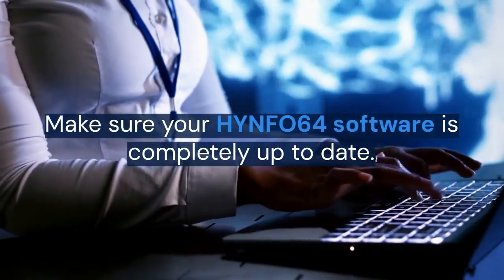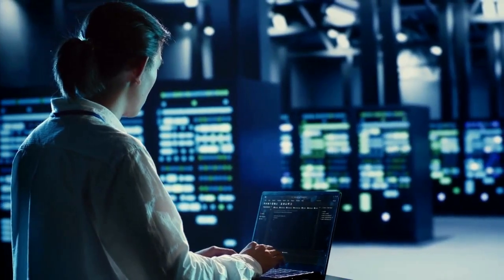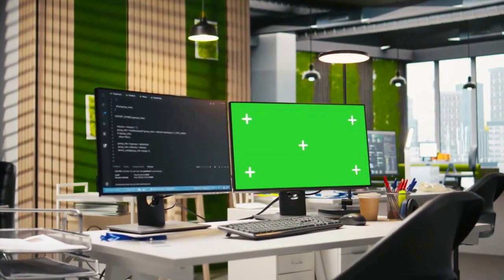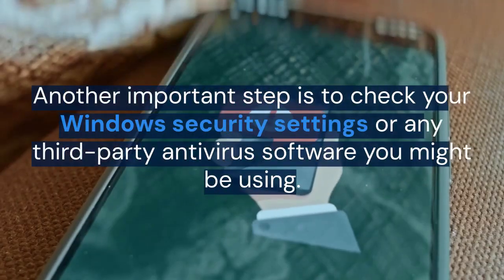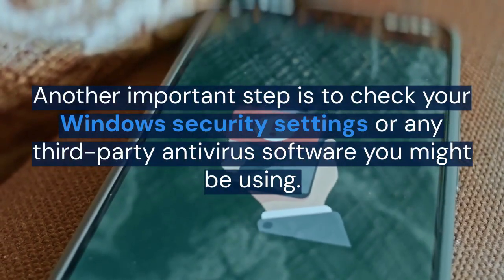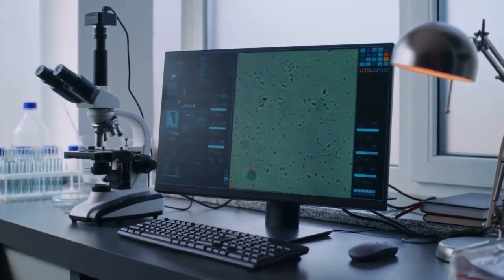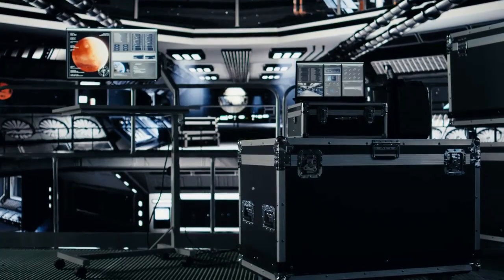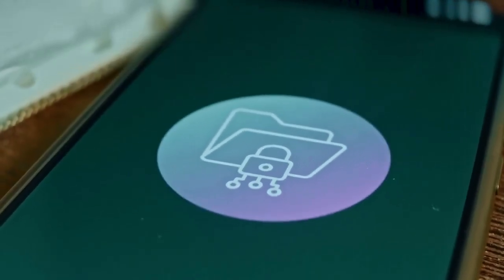How to Fix HWiNFO64 SYS Driver Not Working After Windows Update on Windows 11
💡 If HWiNFO64's SYS driver stops working after a Windows 11 update, the most effective solution is often to perform a clean reinstallation. First, completely uninstall HWiNFO64 from your system, then restart your computer. Next, download the latest stable version of HWiNFO64 directly from its official website. Install the new version, ensuring you grant any necessary administrative permissions during the process. This typically resolves driver compatibility issues introduced by Windows updates, as newer HWiNFO versions often include updated drivers compatible with the latest Windows security features. Additionally, check your Windows Security settings, specifically 'Core isolation' under 'Device security.' If 'Memory integrity' is enabled, it might be blocking the driver; temporarily disabling it (and restarting) could allow the driver to load, though it's generally recommended to keep it enabled for security if possible, meaning the HWiNFO driver needs to be fully compatible.